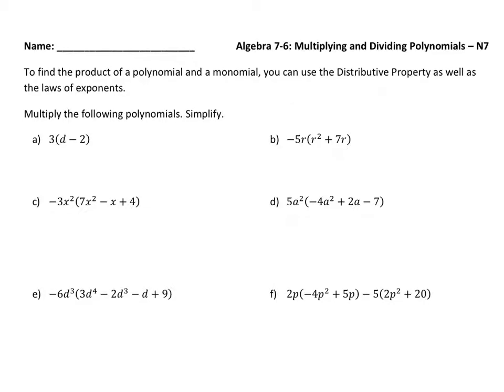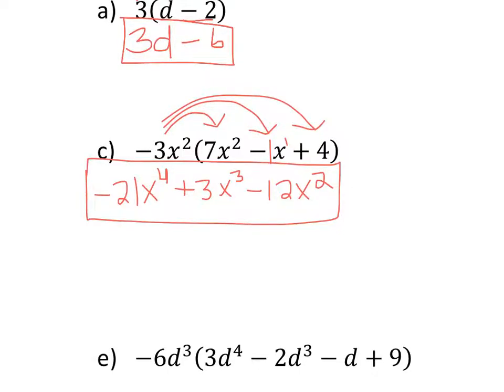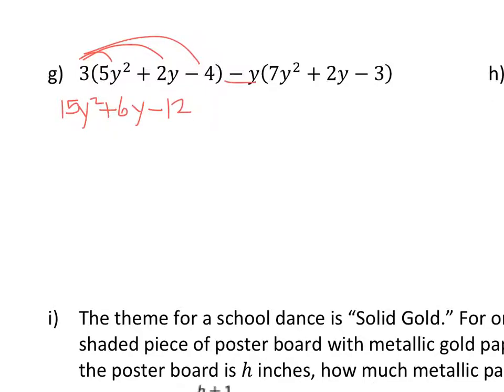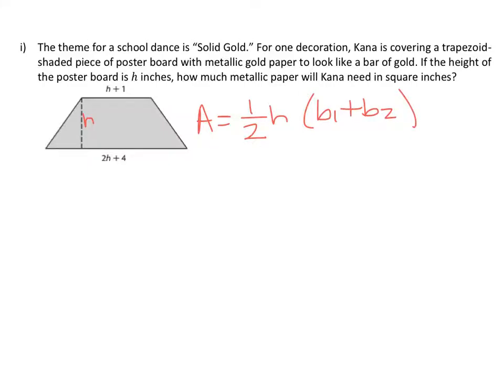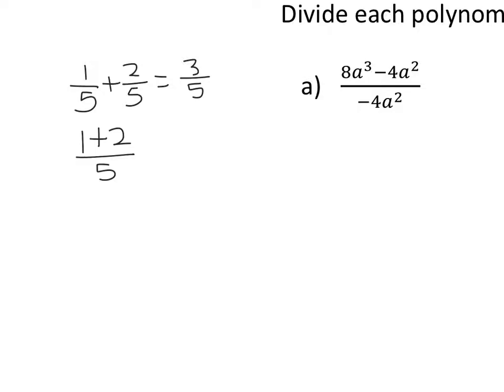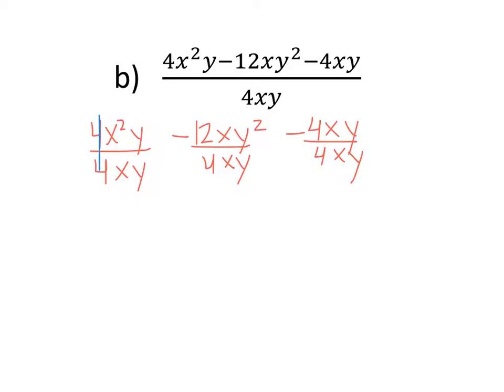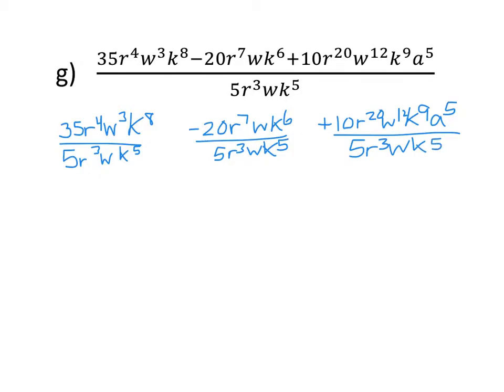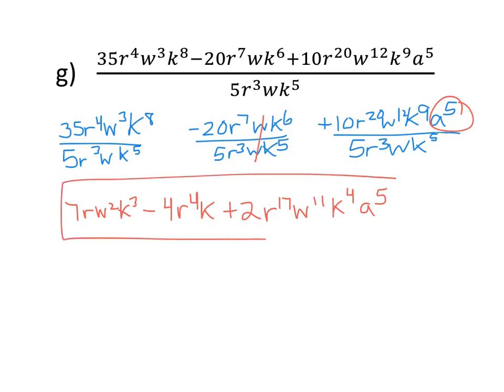7 6 V7